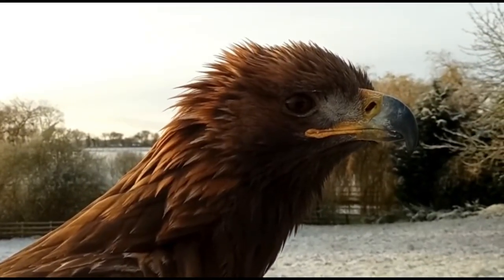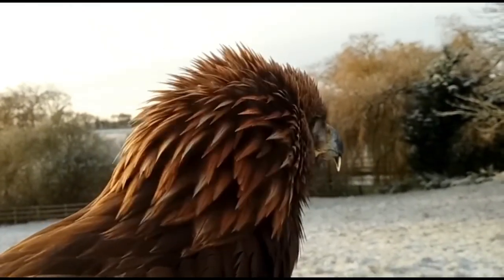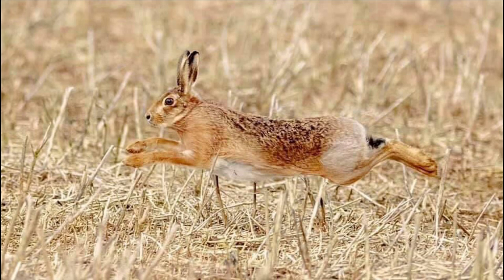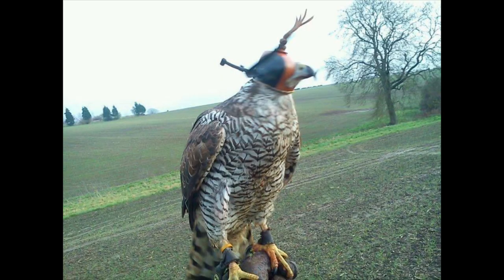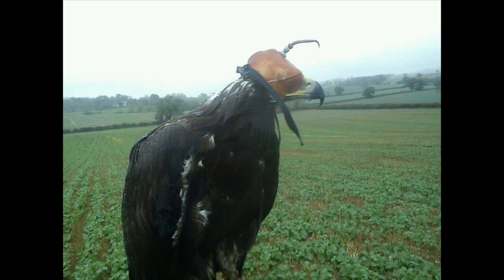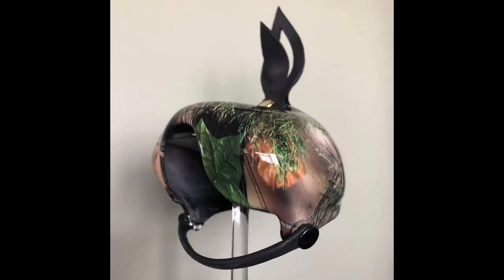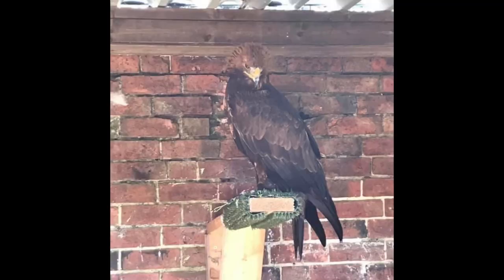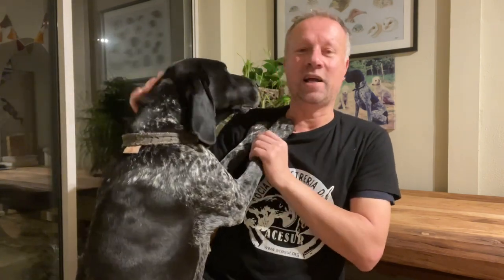GOLDEN EAGLE FALCONRY: how I trained Zeus (PART ONE)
An insight into how I trained my golden eagle, Zeus . Some interesting aspects that went into  making this wonderful falconry eagle. Part two here: